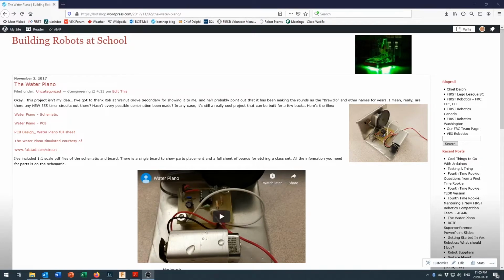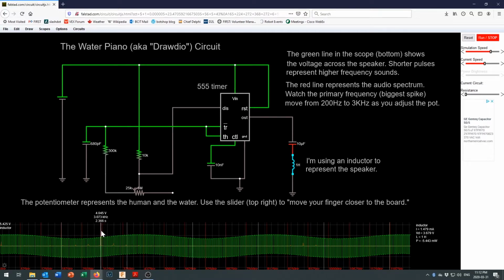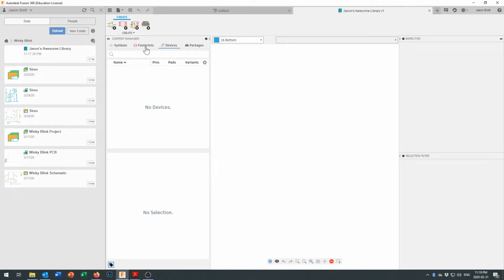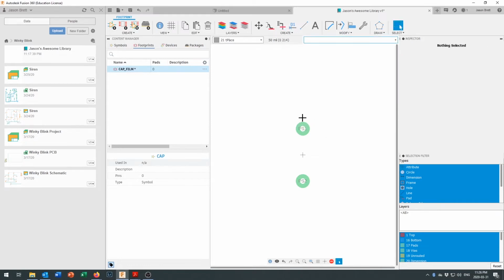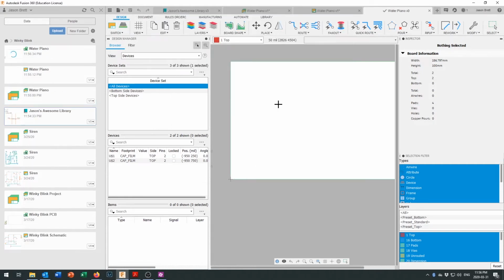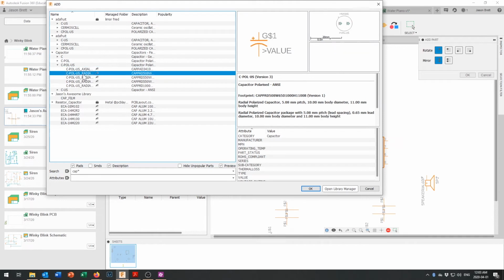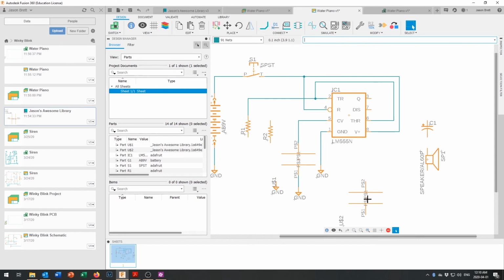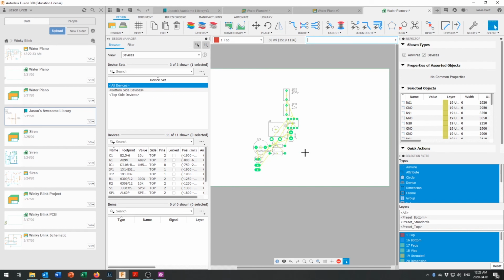TTED 4035 The Water Piano and a Custom Capacitor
Creating custom parts and libraries is an important part of using any electronics design software package. Here we use Fusion 360 to create a classic 555 timer circuit called the "Water Piano" (or sometimes also known as a Drawdio, where you use pencil, instead of water, as the resistor to control the pitch).

Just a 'heads up' that when we're making the capacitor... I accidentally made the schematic symbol about twice as large as it needs to be. I'm going to clean it up in my library later, but save yourself the trouble and draw the lines a bit shorter!